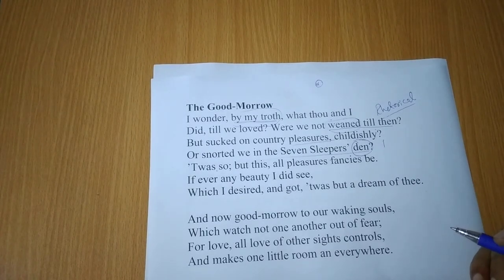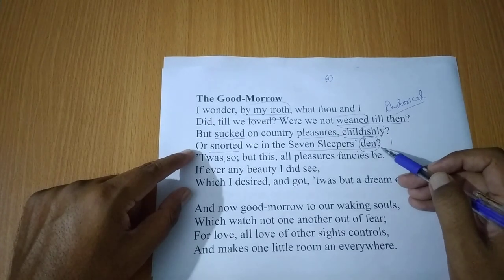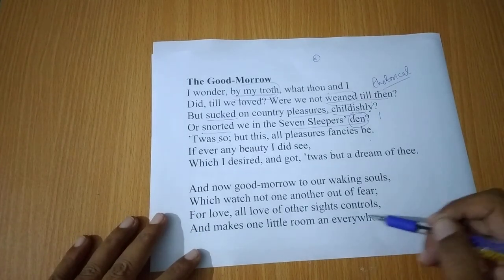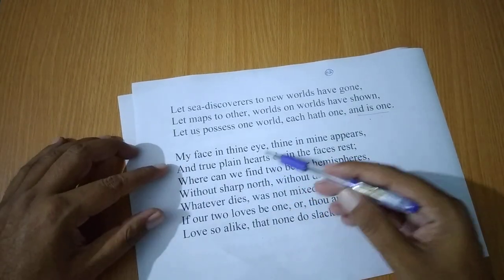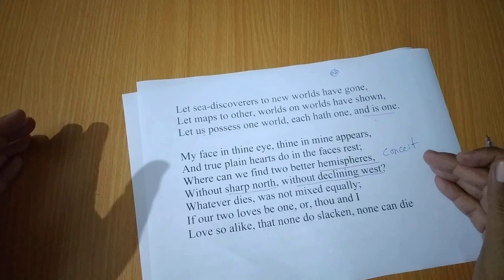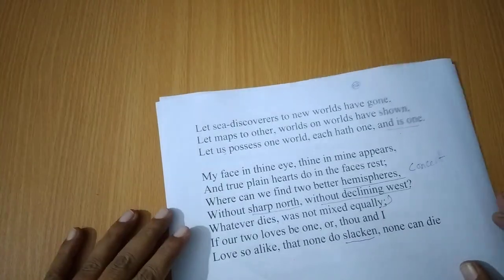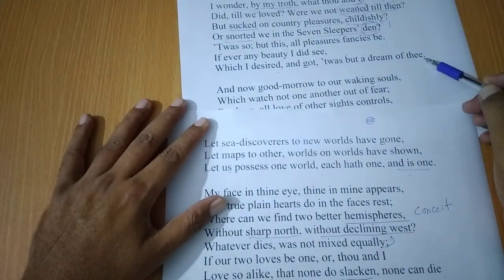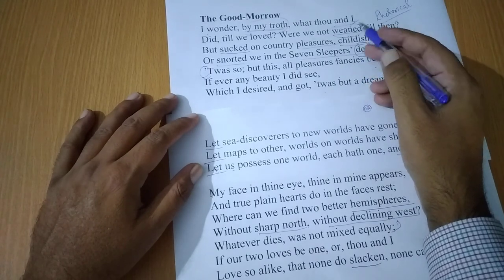The Good MorrowllSummaryllAnalysisllCritical Appreciationll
The poem is love song.It is an Aubade,a morning song.The speaker shoews love for his beloved.The first stanza is Rhetorical.The lover
asks different questions of his beloved and tries to show that his life was dull and colourless before his relationship with her started.
 Love has given new meaning to their life.Their love has made them immortal.The lover compares themselves with two hemispheres.Death of anything in the world is because of lack of balance. However the speaker is quite sure that both would complement each other so they would not parish or atleast their love would never die.In fact it would attain mystic power and immortality.
Alliteration,Consonance,Assonance,Apostrophe,Anaphora,Enjabment are the stylistic features.First four lines have ABAB rhyme.The remaining three have CCC in each stanza.